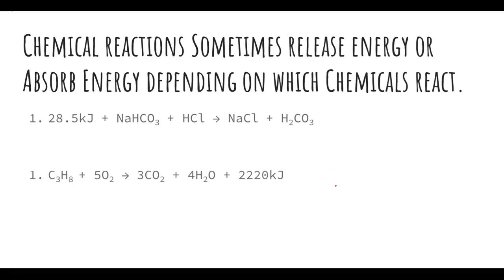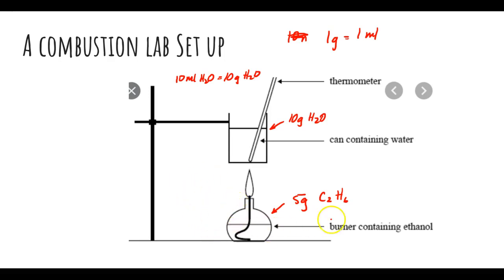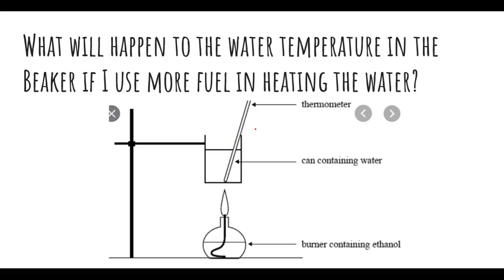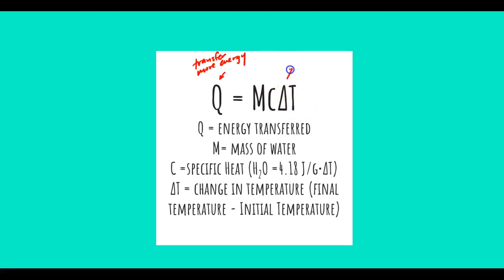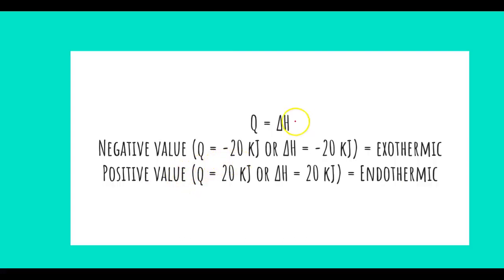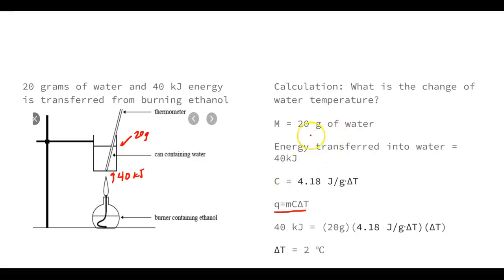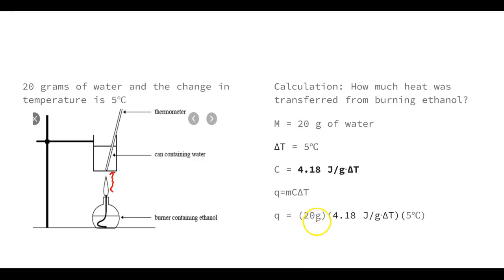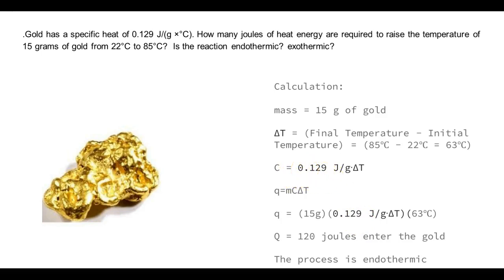Introduction to Heat of Combustion Reactions